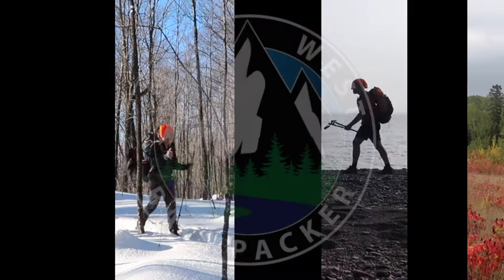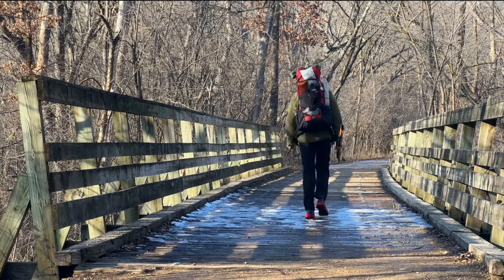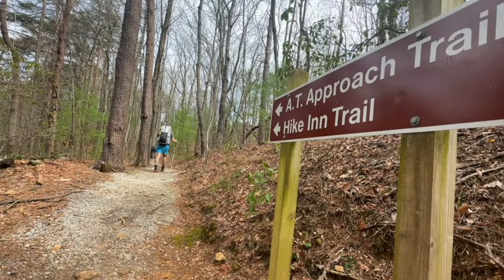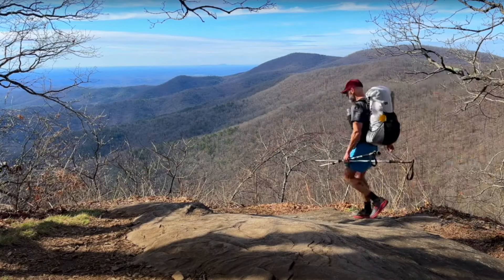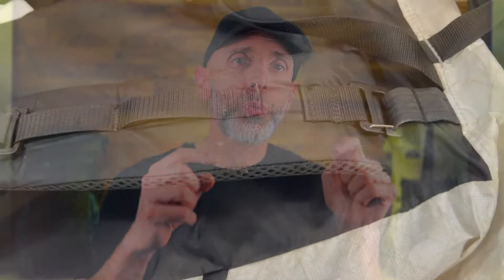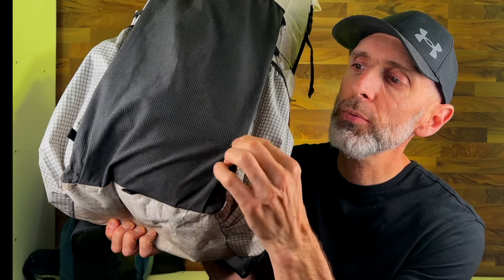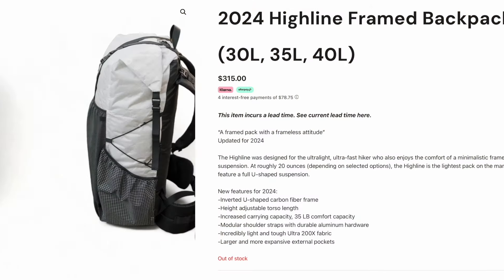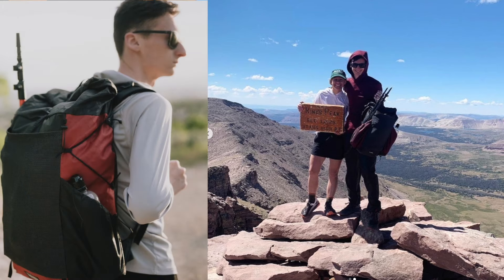Redesigned Pilgrim UL Highline Backpack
Pilgrim Ultralight improved its popular Highline Backpack. Already my favorite backpack, with a new suspension this waterproof backpack only weighs 20 ounces and can carry 40 pounds. This pack is perfect for the hikers who can't get their base weight down to ultralight or for the ultra lighter that has long food and water carries.

Gear I frequently Use:
Backpacks -

Rain Fly - 13' Warbonnet Thunder Fly and Mountain Fly-

Top Quilts-
UGQ Outdoors 20 Degree Bandit -

Under Quilts-
Warbonnet Outdoors 40 Degree Lynx Underquilt

Loco Libre 20 and -20 Degree Ridge Reapers with 900 - fill power goose down

MSR Mini Groundhog Stakes -

BRS Stove-

currently unavailable

Sit Pad -

Injinji Merino Wool Toe Sock Liners-

Darn Tough Merino Wool Socks -